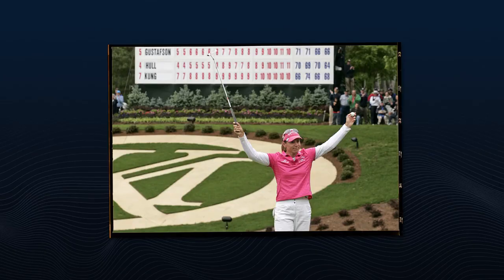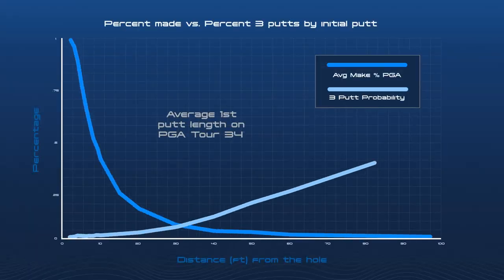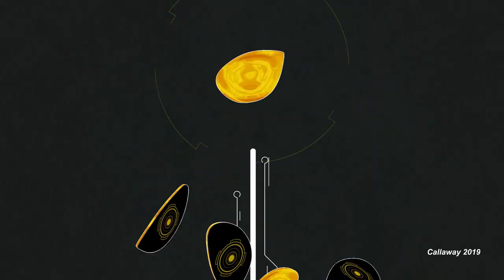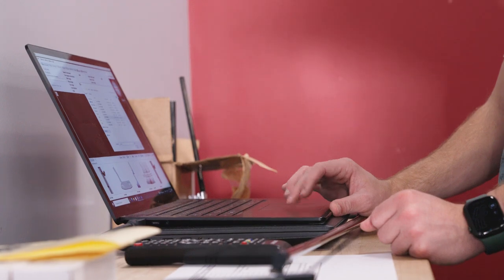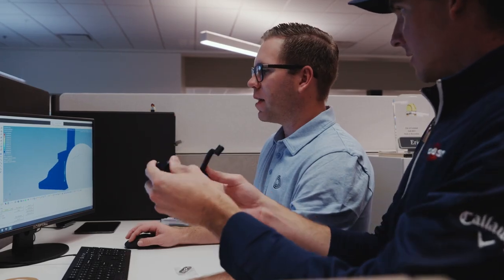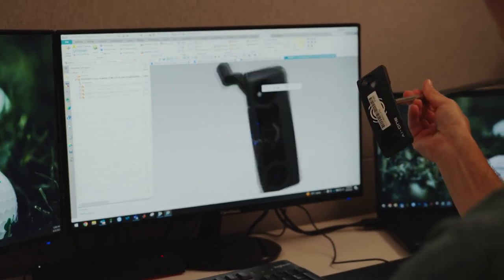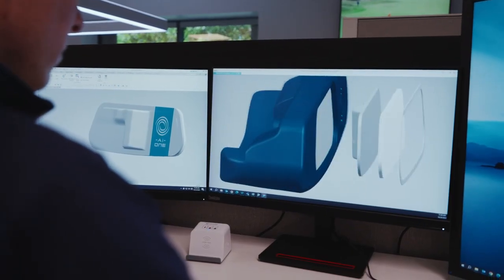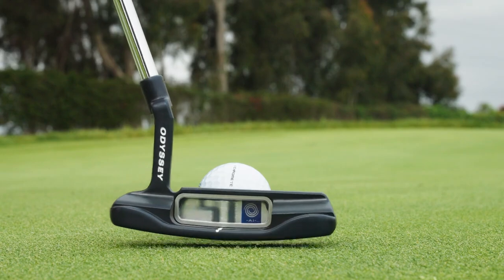Công nghệ bên trong gậy Putter Odyssey Ai-ONE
Công nghệ chèn mặt gậy Ai-ONE
Thiết kế thông minh với AI: Được phát triển bằng công nghệ trí tuệ nhân tạo của Callaway, mặt gậy có những đường viền đặc biệt giúp duy trì tốc độ bóng ổn định ngay cả khi đánh lệch tâm.

Lõi nhôm kết hợp urethane White Hot: Lớp nhôm phía sau mặt gậy giúp truyền lực tốt hơn, trong khi lớp urethane White Hot tạo cảm giác chạm bóng mềm mại, đúng như mong muốn của các golfer chuyên nghiệp.

Tăng vùng điểm ngọt: Nhờ thiết kế đa vật liệu, Ai-ONE giúp giảm mất tốc độ khi đánh lệch tâm, đưa bóng gần lỗ hơn tới 21%, cải thiện hiệu suất đáng kể.

Cửa sổ Ai Window
Chất liệu Panlite® cao cấp: Odyssey sử dụng polymer Panlite®, một vật liệu tiên tiến trong ngành công nghiệp ô tô, để tạo một cửa sổ hiển thị mặt sau của insert, giúp người chơi quan sát được thiết kế độc đáo của công nghệ AI.

Cán gậy SL 90 Stroke Lab
Cán thép nhẹ với trọng lượng cân bằng: Trọng lượng 20-30g (tùy theo grip) được đặt ở phần cuối cán giúp cân bằng tốt hơn, cải thiện độ ổn định khi putt.

Lớp phủ PVD xanh navy sang trọng
Thiết kế đẳng cấp: Hoàn thiện với lớp phủ PVD xanh navy đẹp mắt, tạo vẻ ngoài sang trọng và nổi bật trên green.

Hệ thống trọng lượng tùy chỉnh
Điều chỉnh trọng lượng mặt gậy: Người chơi có thể thay đổi các trọng lượng 5g, 10g, 15g hoặc 20g, giúp tối ưu hóa cảm giác và độ cân bằng theo sở thích cá nhân.

Với những cải tiến đột phá từ công nghệ AI, Ai-ONE Putter không chỉ giúp golfer căn chỉnh chính xác hơn mà còn mang lại trải nghiệm putt ổn định và mượt mà hơn bao giờ hết.